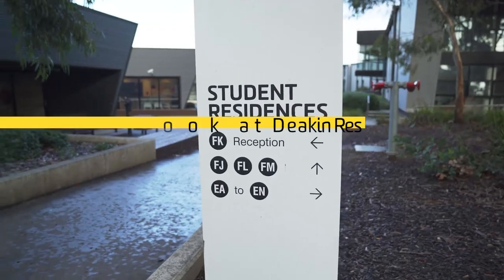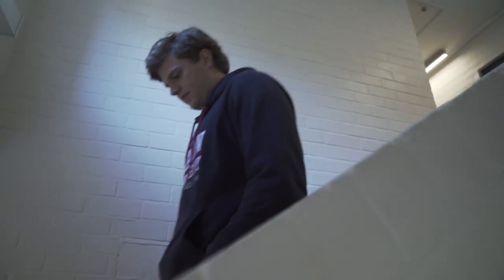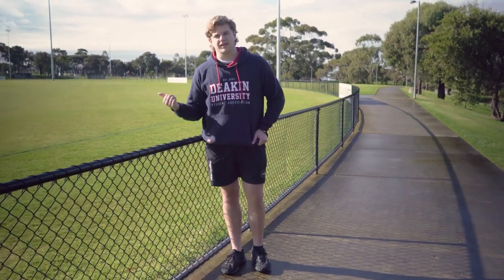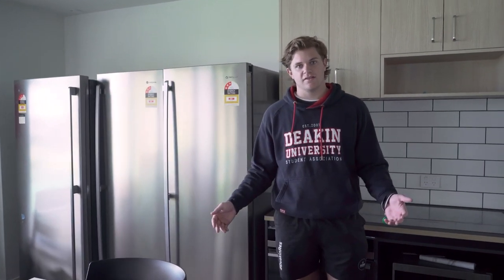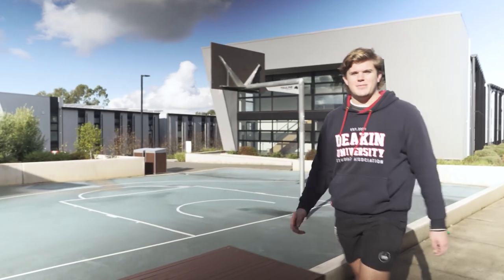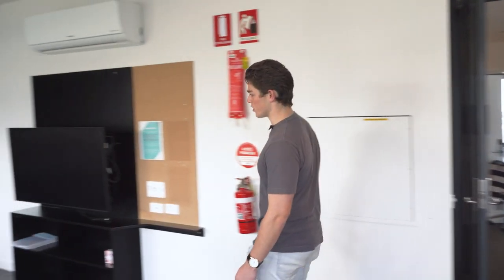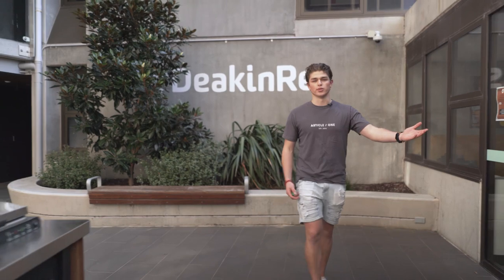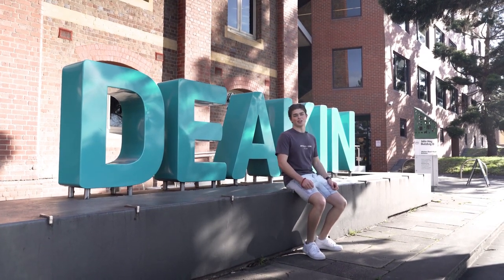Geelong Accommodation Tour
Ned and Kade take you on a tour of both the Waurn Ponds and Waterfront Student Accommodation.